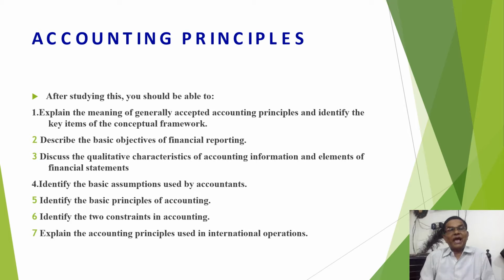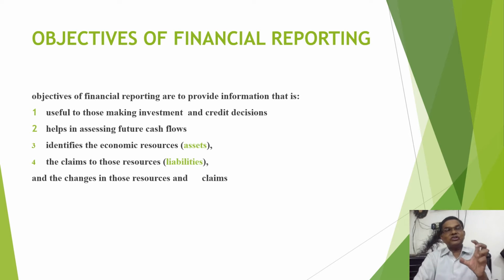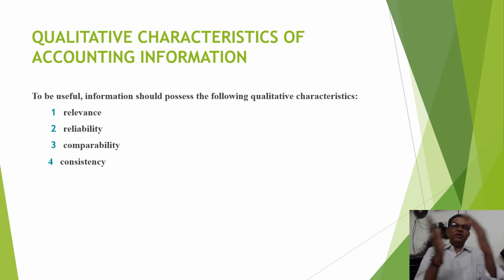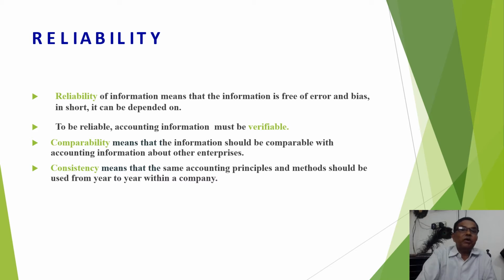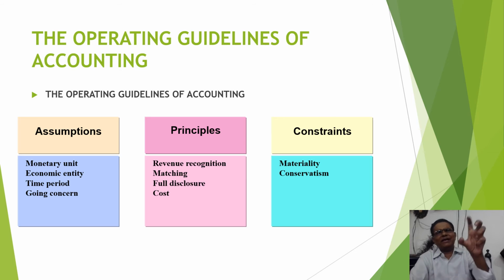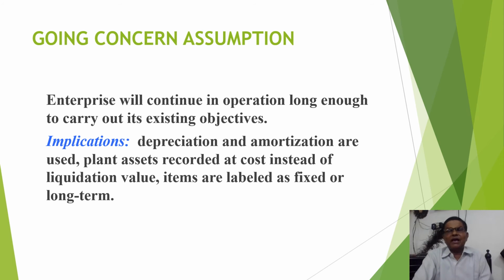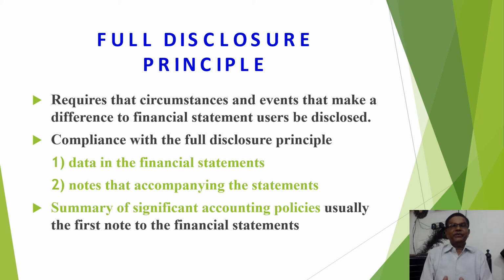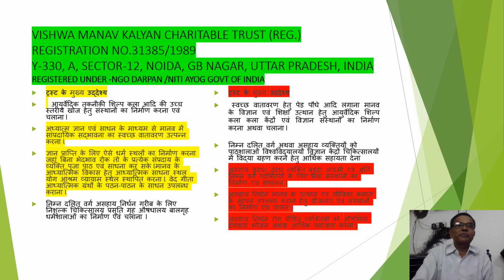ACCOUNTING PRINCIPLES 1 video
After studying this, you should be able to:
1.Explain the meaning of generally accepted accounting principles and identify the key items of the conceptual framework.
2 Describe the basic objectives of financial reporting.
3 Discuss the qualitative characteristics of accounting information and elements of financial statements
4.Identify the basic assumptions used by accountants.
5 Identify the basic principles of accounting.
6 Identify the two constraints in accounting.
7 Explain the accounting principles used in international operations.